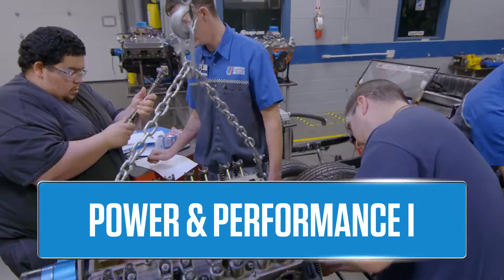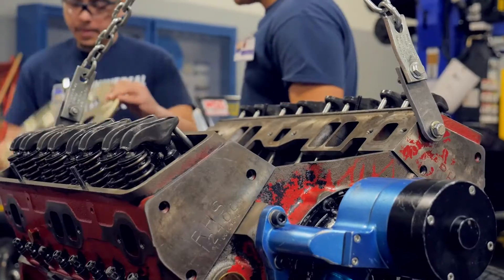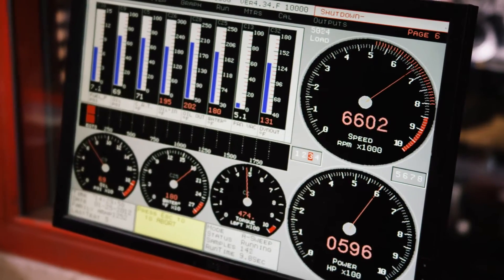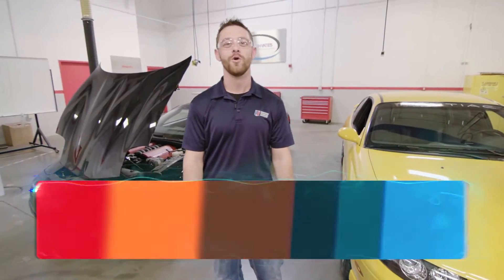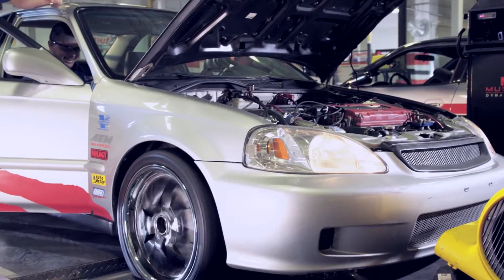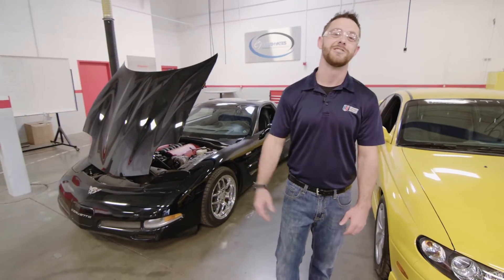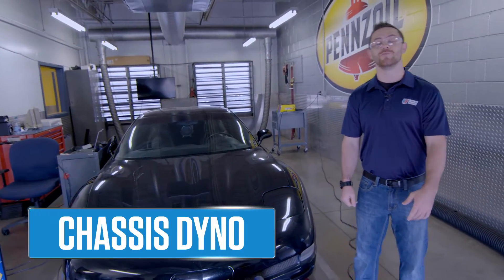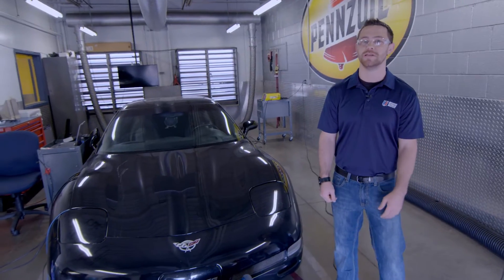Visit the Power & Performance Lab at UTI Auto Technician School - Universal Technical Institute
Experience what it's like to be part of Universal Technical Institute's (UTI) Power & Performance labs that are part of the Automotive Technology program at the Avondale, AZ, campus and UTI schools throughout the country.

Within UTI's Power & Performance labs, students participate in performing a full engine teardown, full blueprint and full engine rebuild. Students will also drop the engine they've built into a tea bucket to test and tune, in addition to building performance tuning maps and uploading them to vehicles to test and tune.

In the Chassis Dyno lab, students work with performance tuning chips by uploading them to different cars and running them on the dyno to test horsepower and torque levels.

After all, who doesn't love a fast car?

The curriculum prepared at UTI is geared toward all students interested in joining today's automotive workforce. No previous mechanic experience is required. Our students span from having zero prior automotive knowledge to those who come from a family of mechanics and are looking to further their abilities.

For more information regarding automotive training programs at Universal Technical Institute,

For more information regarding automotive manufacturer-specific advanced training (MSAT) programs at Universal Technical Institute,

For more examples of how UTI has shaped the careers of many of today's technicians,

To learn more about the instructors at Universal Technical Institute who help shape the careers of today's highly qualified technicians,

To stay up-to-date with some of the latest news regarding UTI, join us on social media.